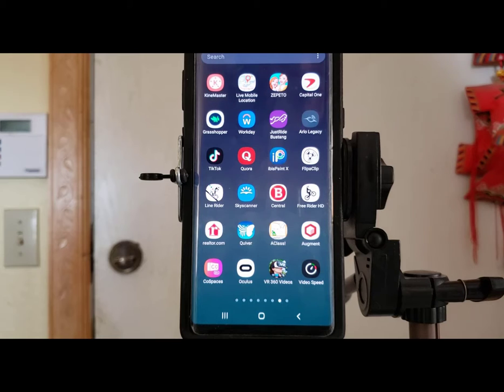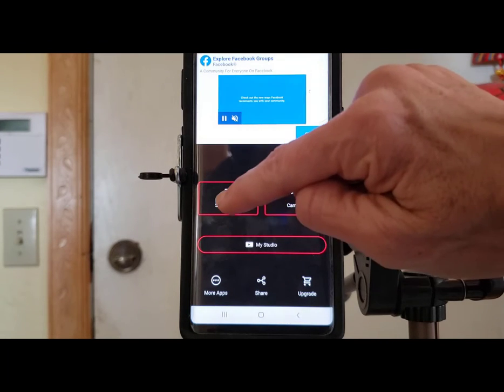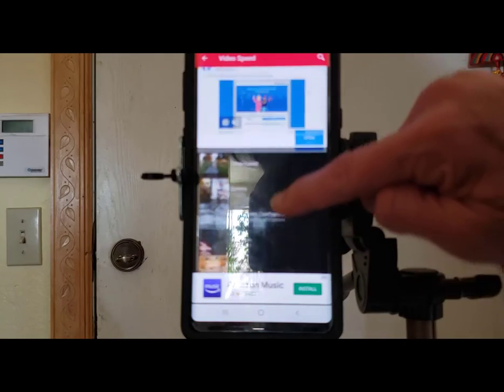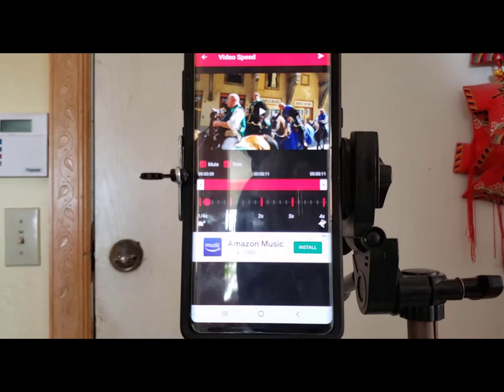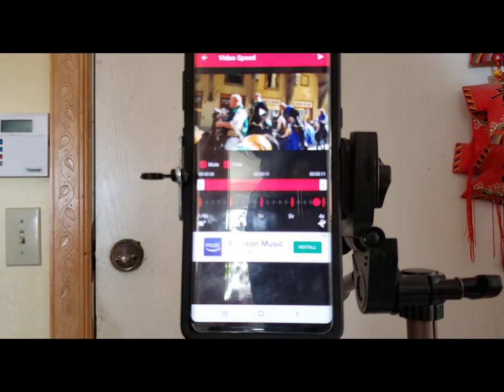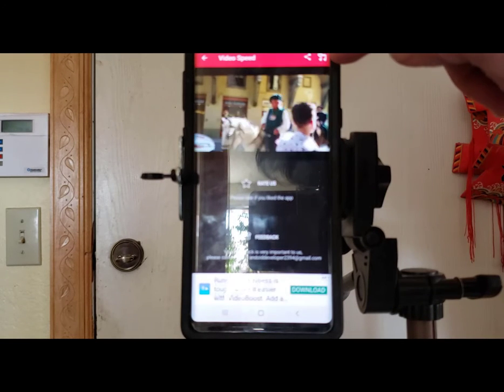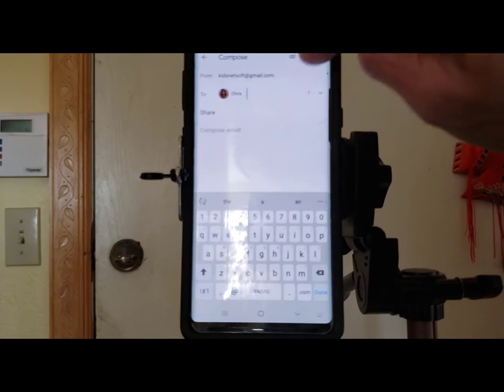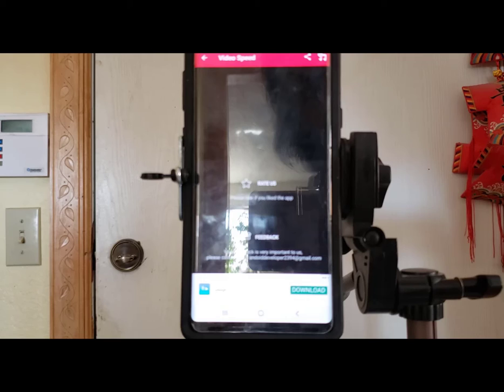Video Speed App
Video Speed App: This video demonstrates how to use a video speed app so you can create fast or slow motion video